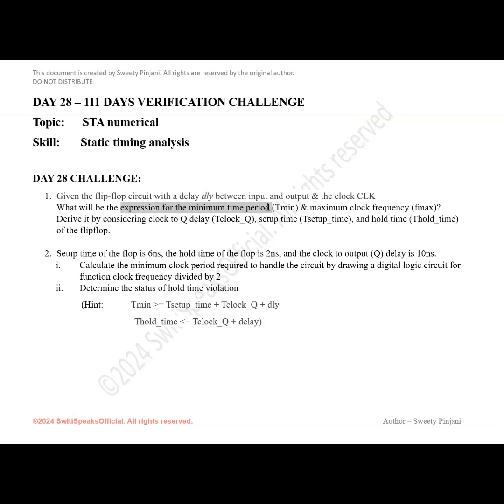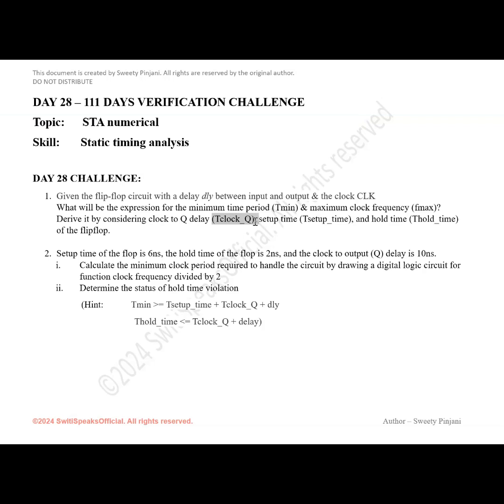Day28 - STA numerical @SwitiSpeaksOfficial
Topic:      STA numerical
Skill:       Static timing analysis